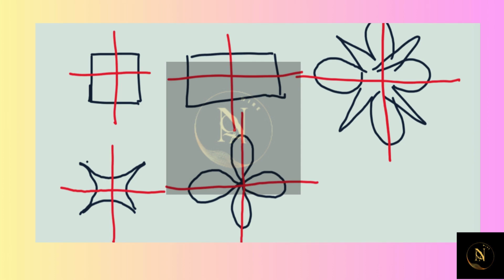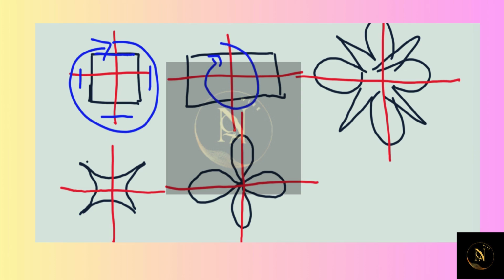[Chemistry] Figures 3.36 and 3.37 illustrate two woodcuts by artist Maurits Escher. What symmetry e